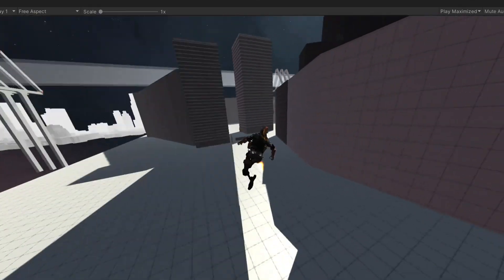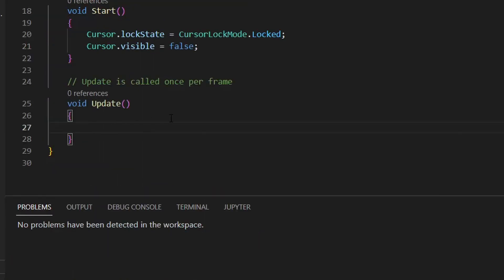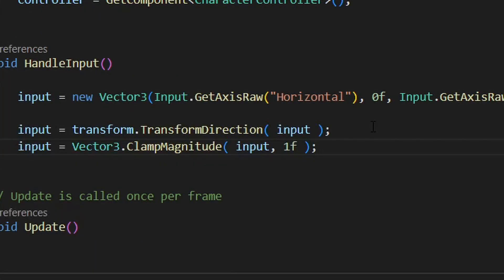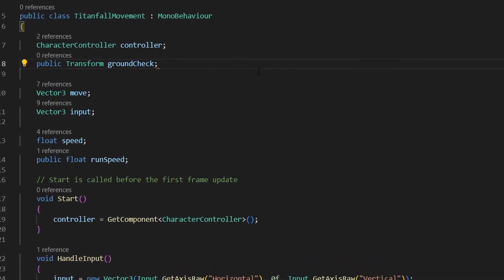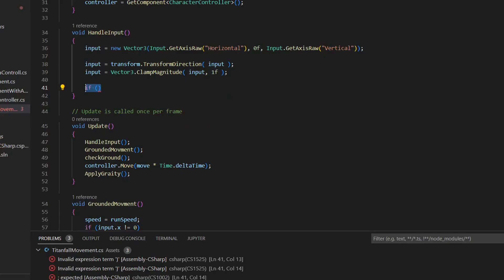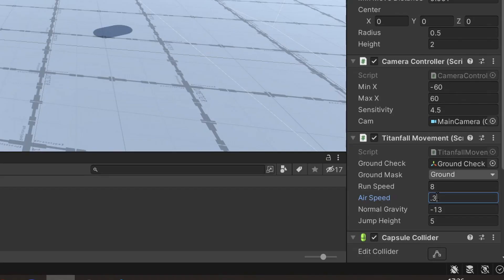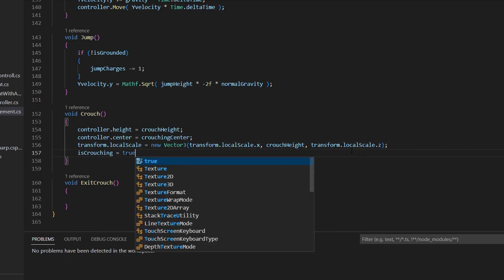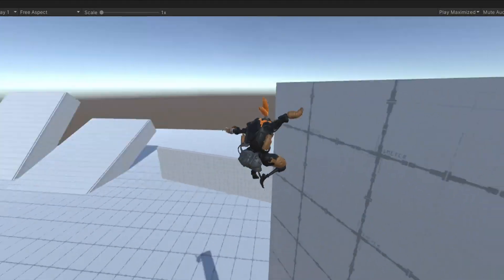Parkour Movement in Unity, Tutorial | Basic movement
Creating some parkour movement inspired by Titanfall 2 in Unity